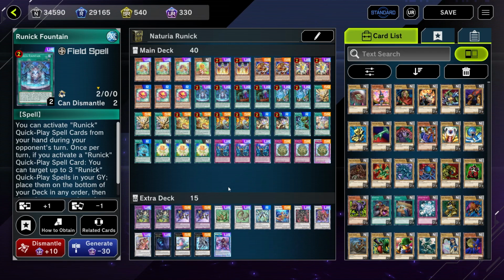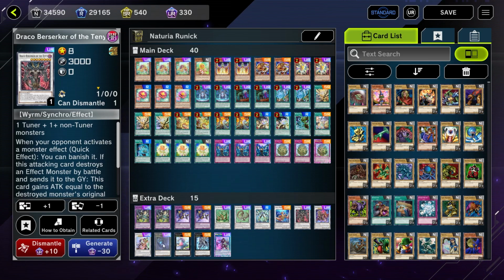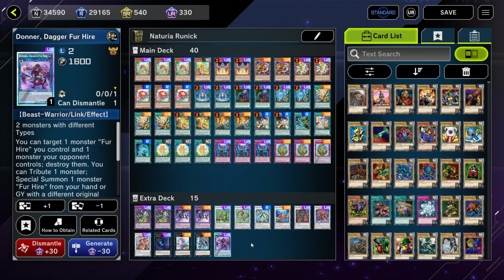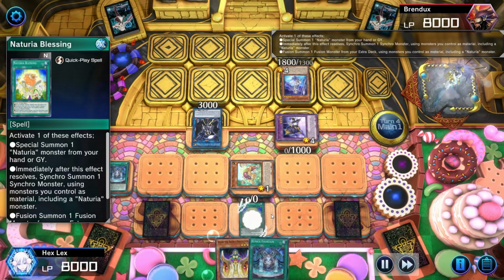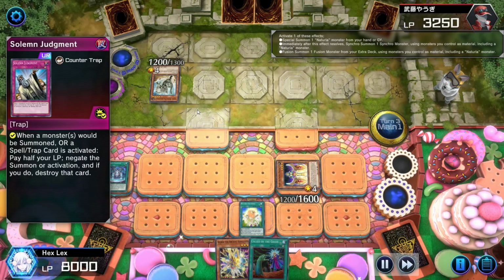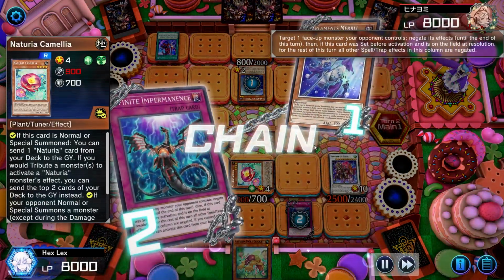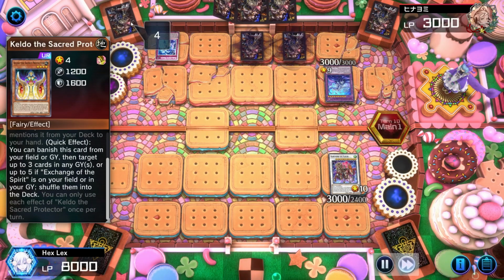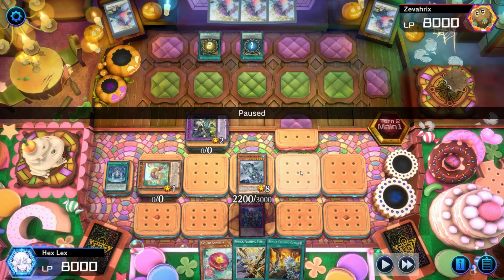SYNCHROS Are BACK On The RUNICK MENU! | Naturia Runick Season 17 Deck Profile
DECK LIST IS IN THE DESCRIPTION!

DECK LIST:
3 Naturia Mole Cricket
1 Naturia Sunflower
2 Keldo the Sacred Protector
2 Mudora the Sword Oracle
2 Kelbek the Ancient Vanguard
3 Naturia Camellia
2 Runick Fountain
2 Called by the Grave
2 Runick Tip
3 Runick Flashing Fire
2 Runick Destruction
2 Runick Freezing Flames
2 Runick Slumber
1 Runick Dispelling
1 Runick Smiting Storm
1 Runick Golden Droplet
3 Runick Blessing
3 Infinite Impermanence
3 Naturia Sacred Tree

2 Hugin the Runick Wings
2 Geri the Runick Fangs
1 Naturia Beast
1 Naturia Barkion
1 Stardust Charge Warrior
1 Coral Dragon
1 Draco Berserker of the Tenyi
1 Baronne de Fleur
1 Swordsoul Supreme Sovereign - Chengying
1 Abyss Dweller
1 Number 41: Bagooska the Terribly Tired Tapir
1 Number 60: Dugares the Timeless
1 Donner, Dagger Fur Hire